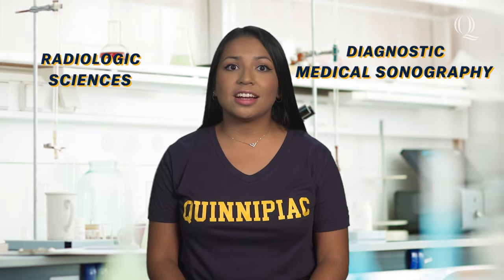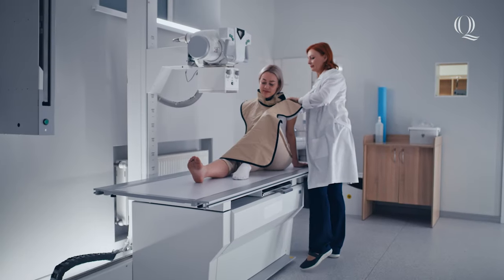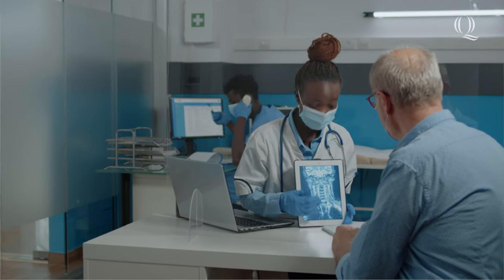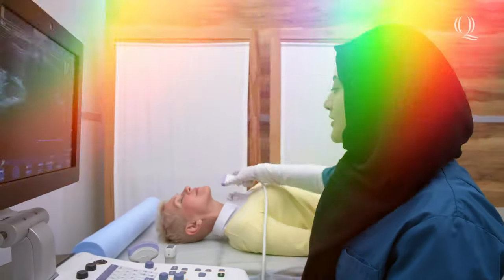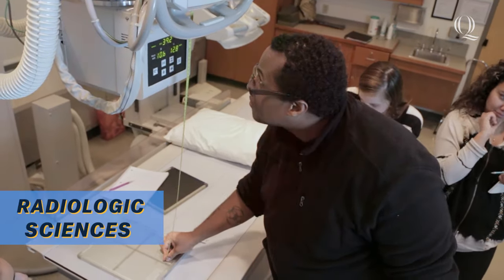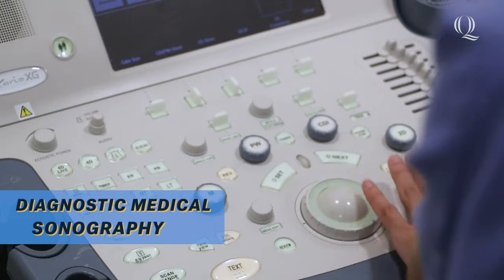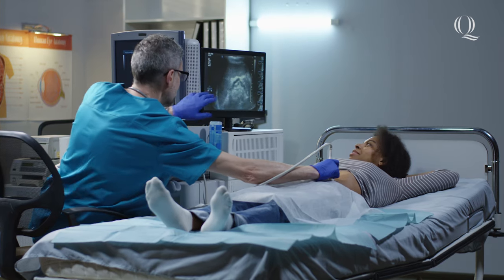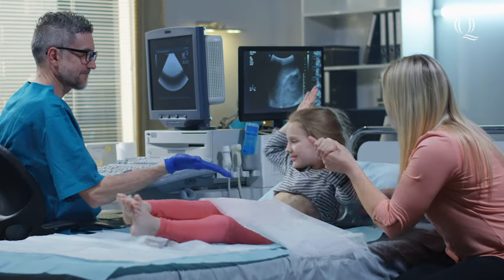Interested in Diagnostic Imaging? | What College Major is Right For YOU?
Are you interested in a career in healthcare but don't know where to start? Nicole gives you all the info to figure out if Diagnostic Medical Sonography or Radiologic Sciences is the major for you!
00:00 - Interested in Diagnostic Imaging?
00:22 - What does a Radiologic Technologist do?
00:48 - What does a Diagnostic Medical Sonographer do?
01:16 - Radiologic Sciences Accelerated Bachelor's degree at Quinnipiac
01:48 - Diagnostic Medical Sonography Bachelor's degree at Quinnipiac
02:10 - Quinnipiac graduates of BOTH programs succeed in many ways!
02:36 - Want to learn more about both degree programs?